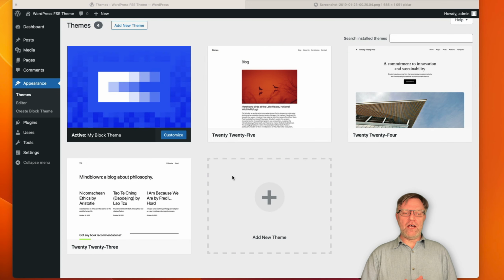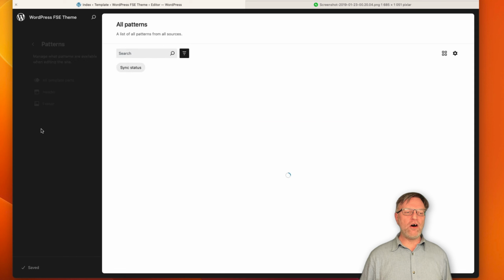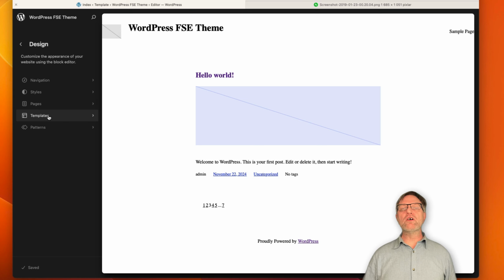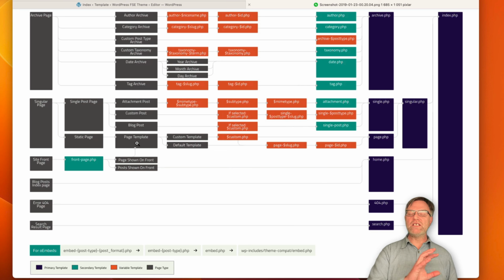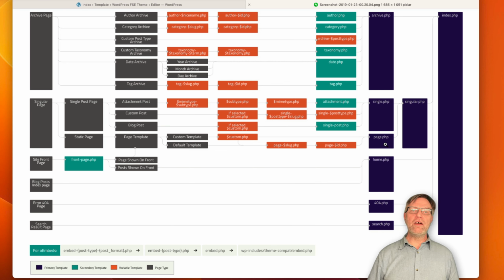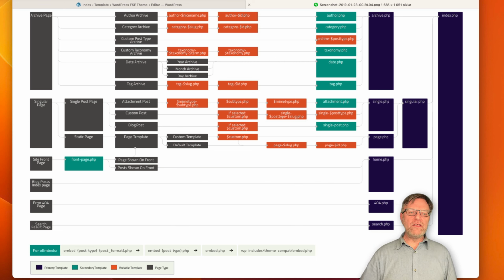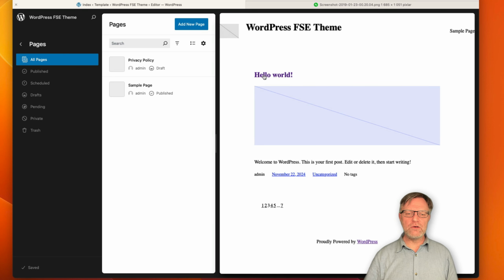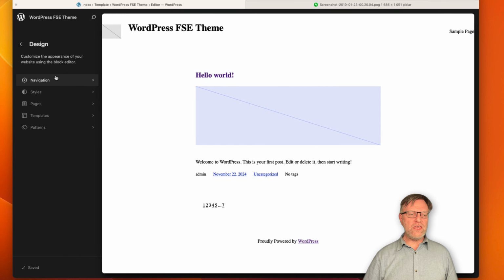WordPress Full Site Editing 2 - Patterns, Templates and Pages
When working in WordPress with a full site editing theme it is importat to understand the concepts of patterns, templates and pages. Here we learn what they all are and when to use what.